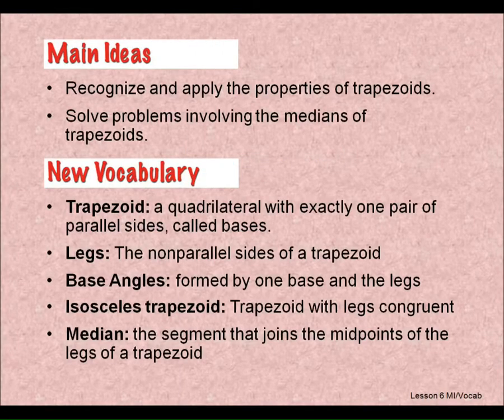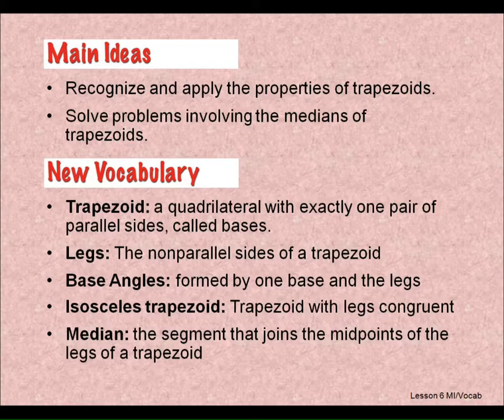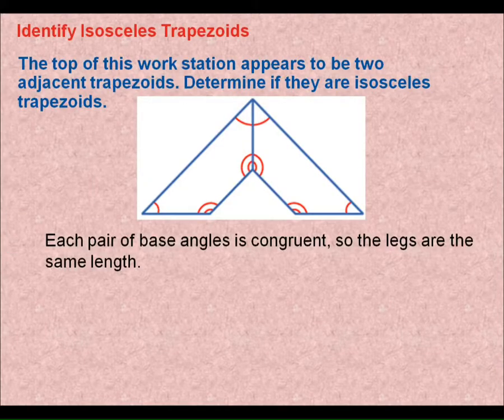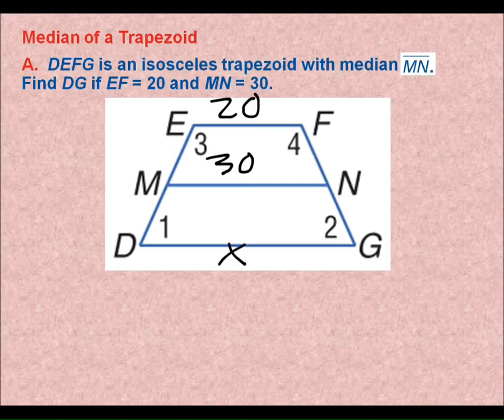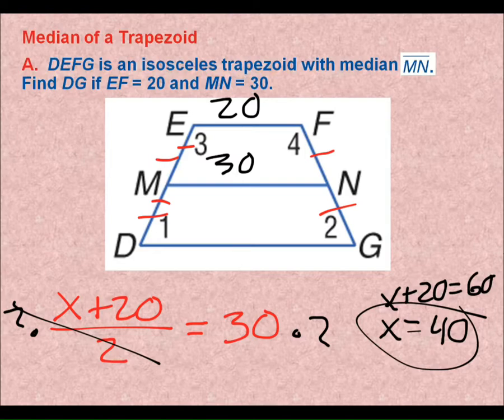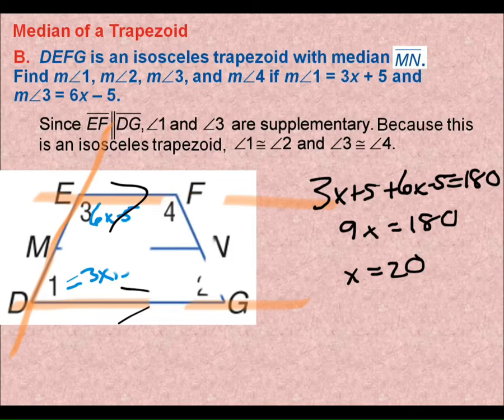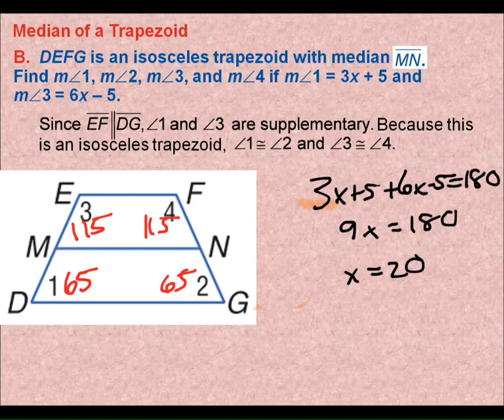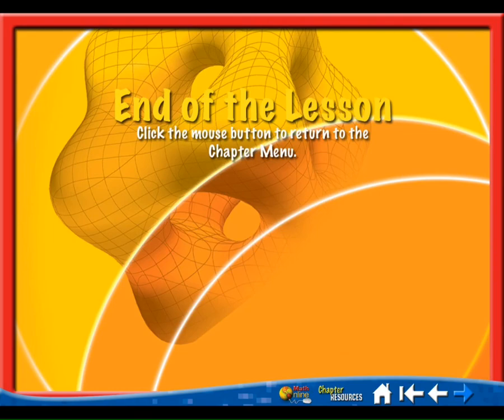Geometry 6-6 Trapezoids